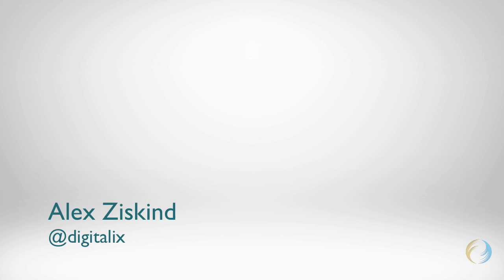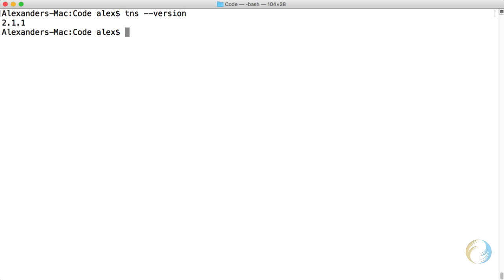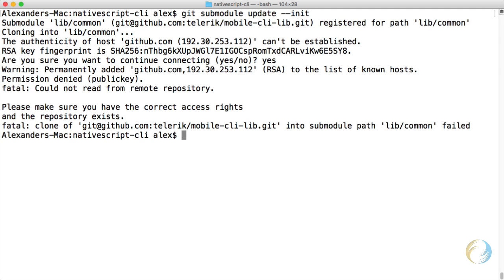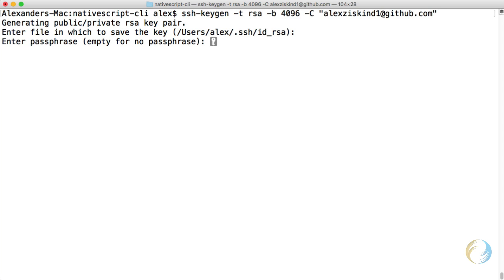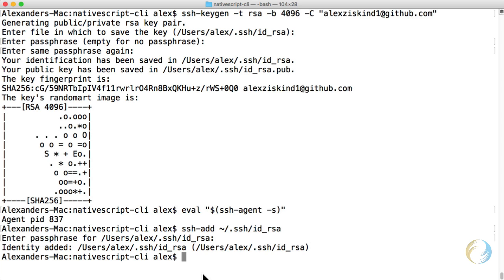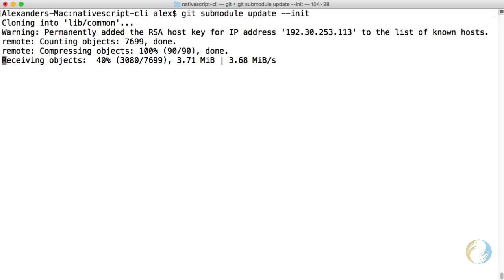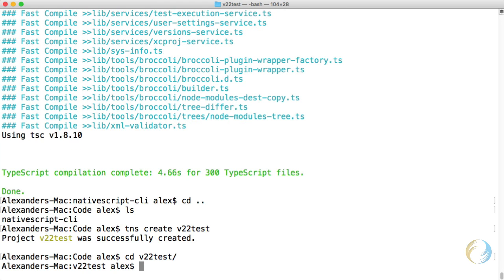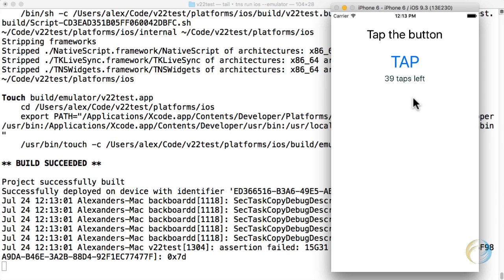Getting and running the latest NativeScript CLI from GitHub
UPDATE July 22, 2020
This is an old video and doesn't apply anymore. I'm leaving it up for historical purposes. To install the latest published NativeScript CLI, just run `npm i nativescript`. To run any version of the CLI, you can always follow the steps I show in this video

Whether you want to try out what’s coming up in the next release of NativeScript CLI, or you saw some way you can contribute to the project, this video shows you how you can grab the latest and greatest bits from the nativescript-cli repo on GitHub and be able to run multiple versions of the CLI on your machine.